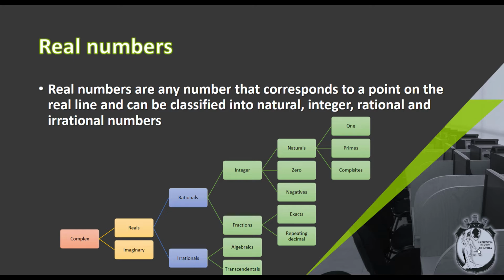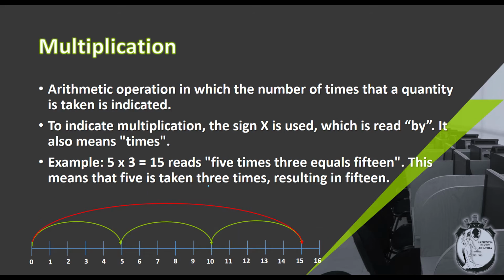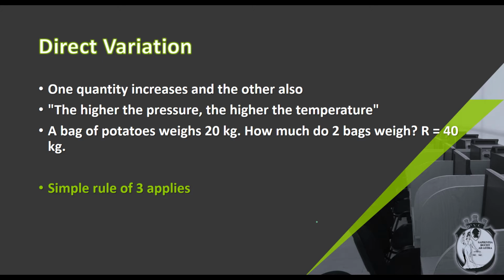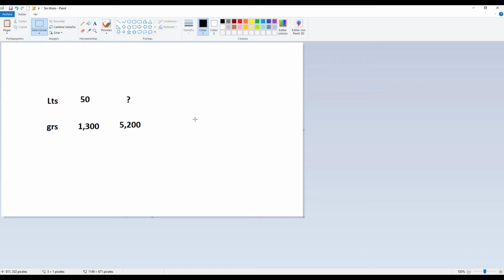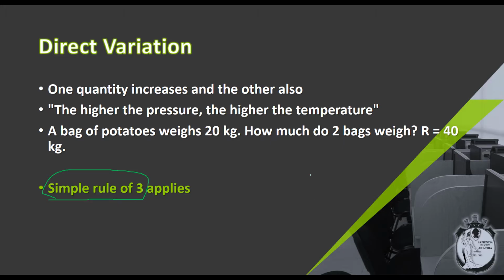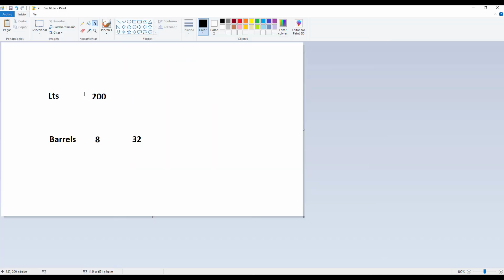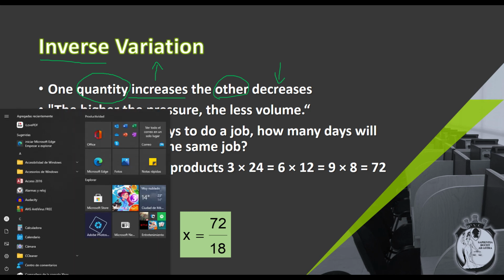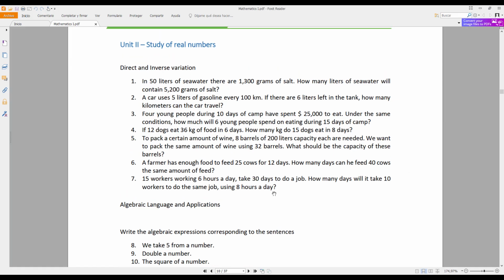Matemáticas I - 4 - Introducción Unidad II Ing FHD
Real Numbers and Direct and Inverse Variation